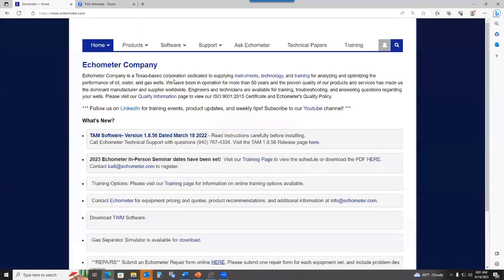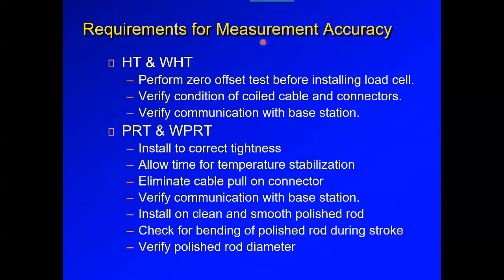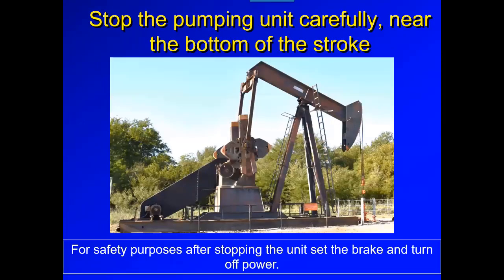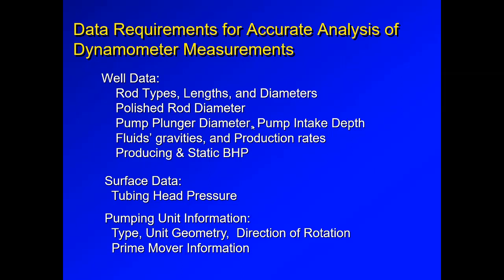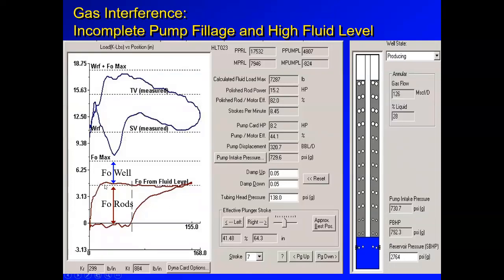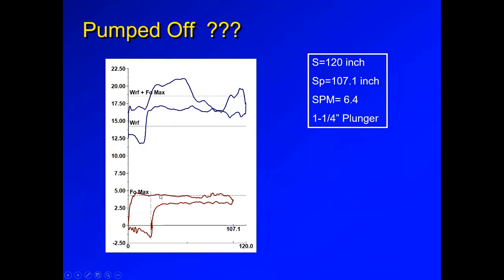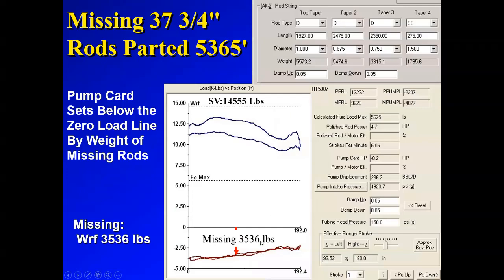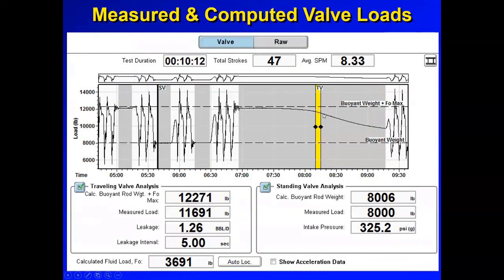Echometer Online Seminar - Day 2 Dynamometer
Day 2 covers the basics of dynamometer measurements using Echometer TAM software and equipment to acquire and analyze quality dynamometer data.